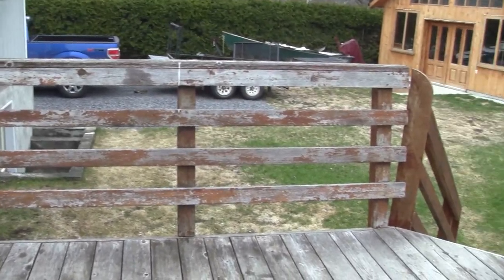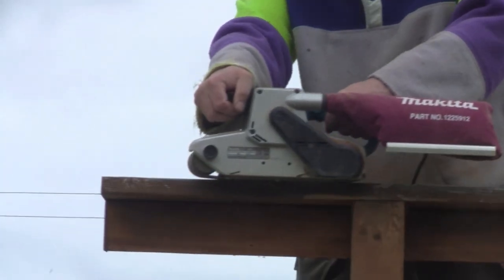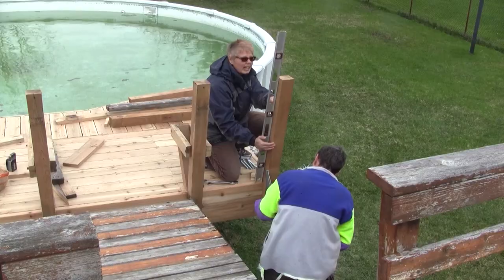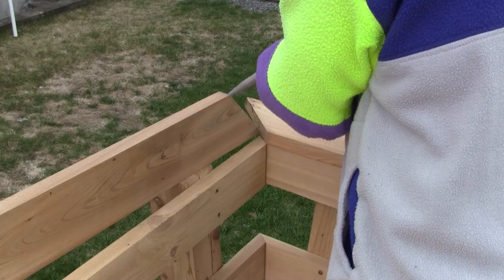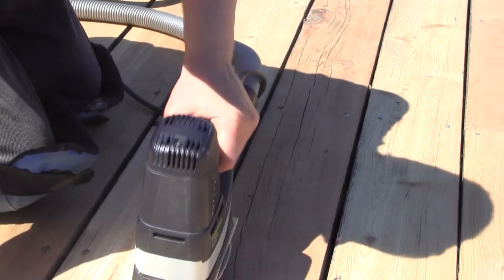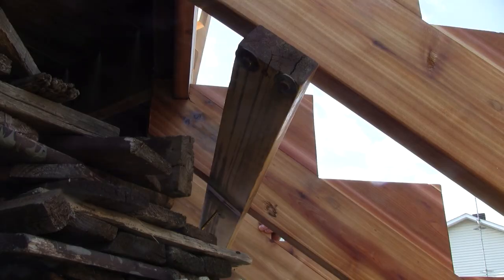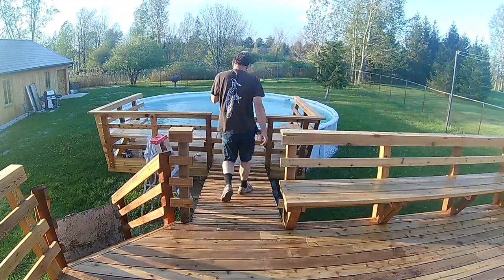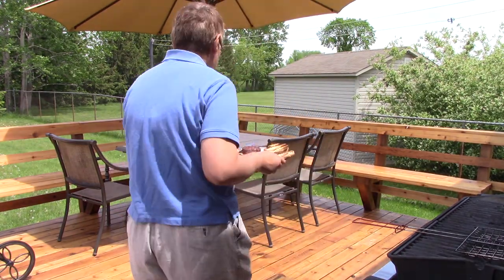The Woodpecker Ep 139 - Deck restoration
Renée was complaining that our deck looked like crap compared to my shop. So we decided to restore the deck. And since she thought it would be an easy job she even volunteered to edit it.